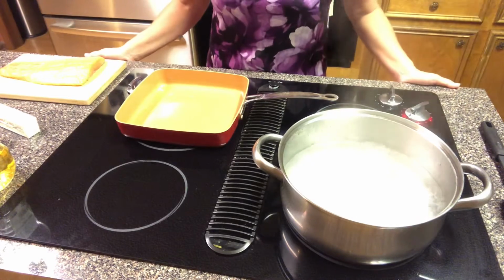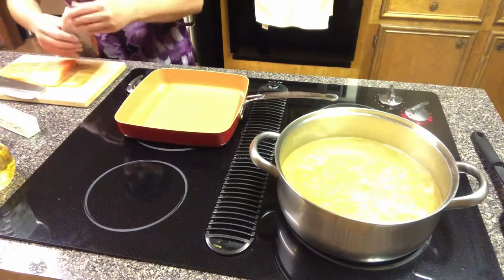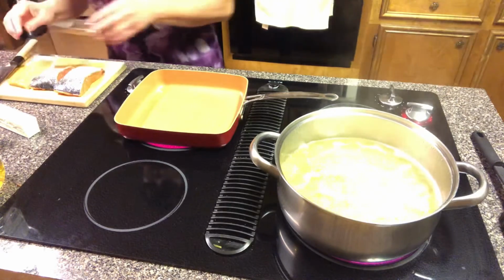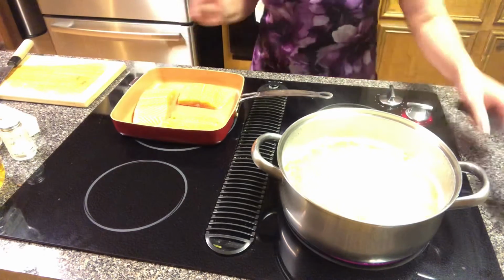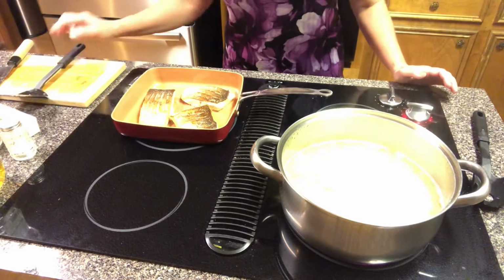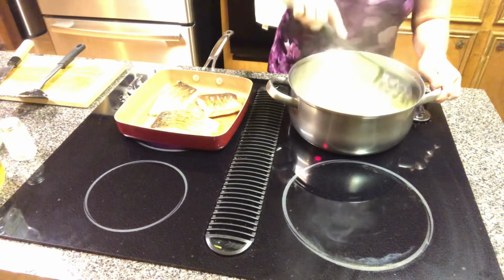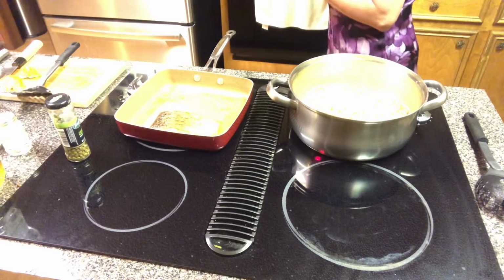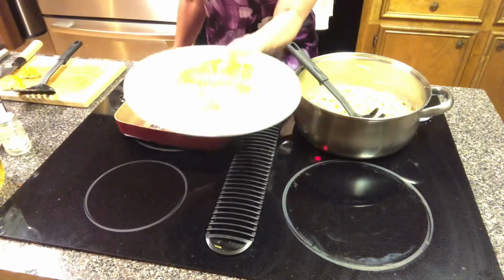Salmon with Lemony Pasta and Capers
Many apologies on the poor lighting, but this recipe is one you’ve got to try! It’s super easy, quick, and healthy.